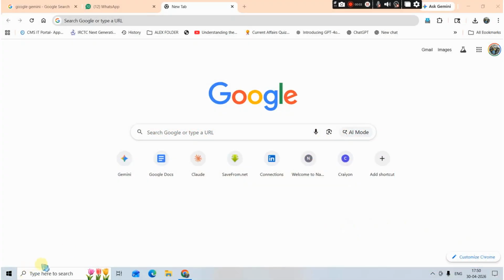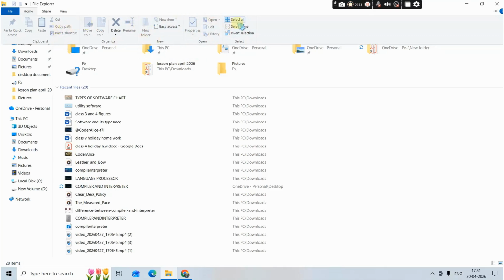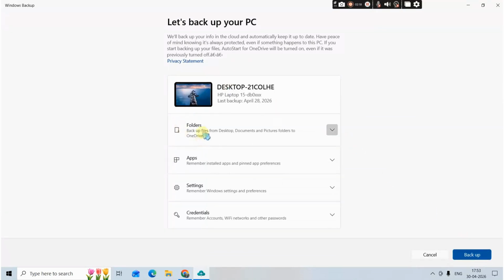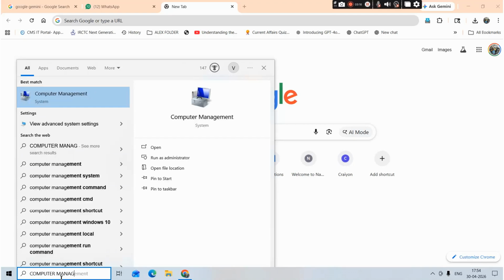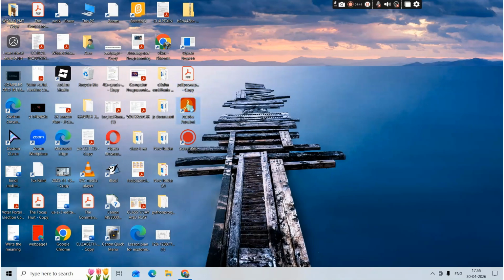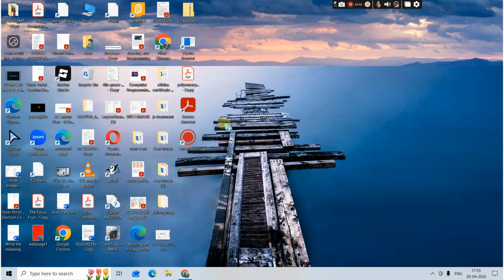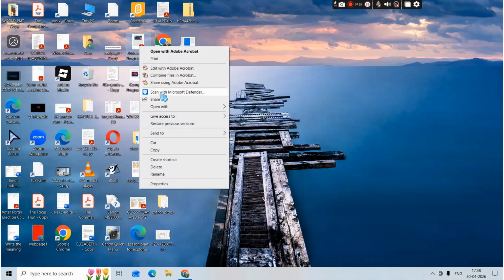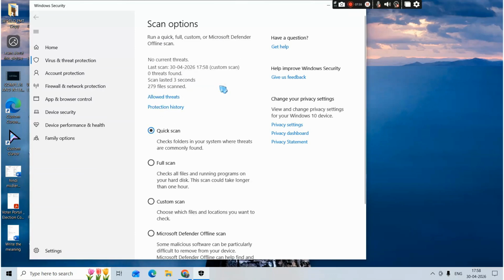Utilitysoftware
utility software
file manager
back up
compression zip archive
antivirus software